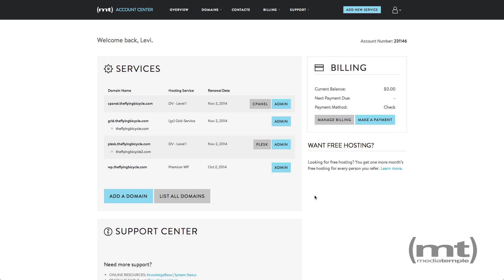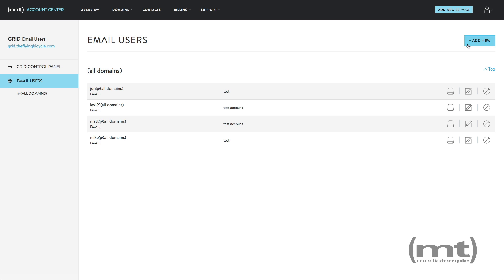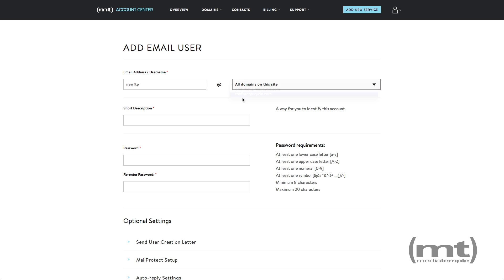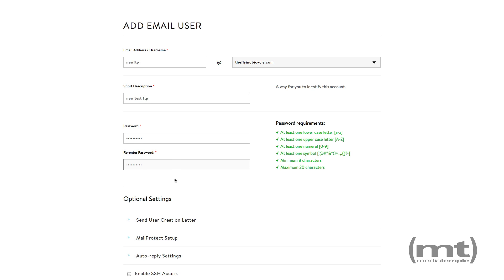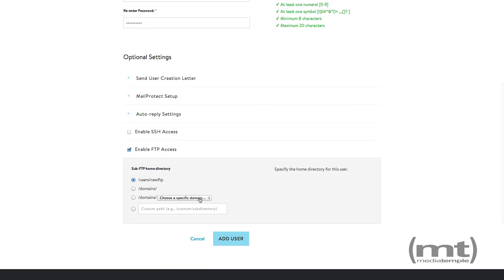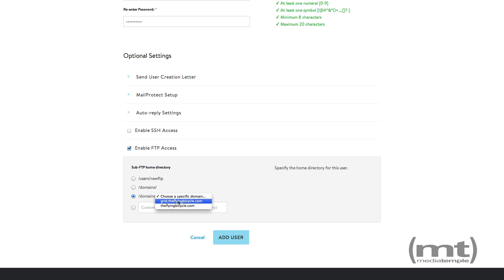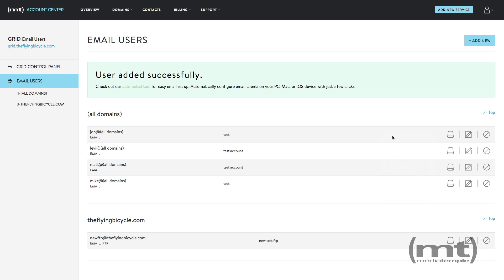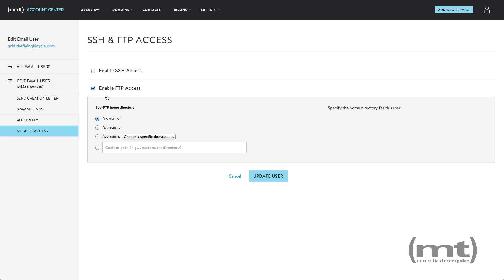Media Temple - Creating FTP users in the Grid Control Panel